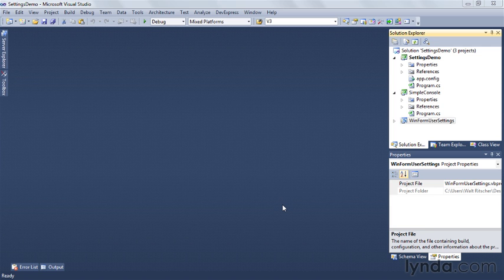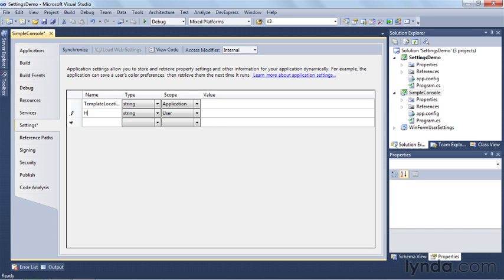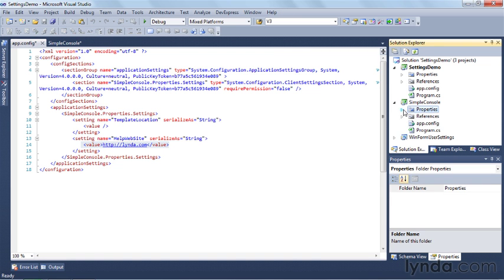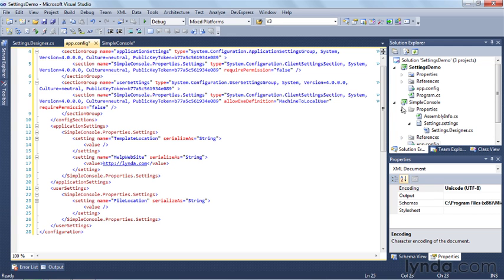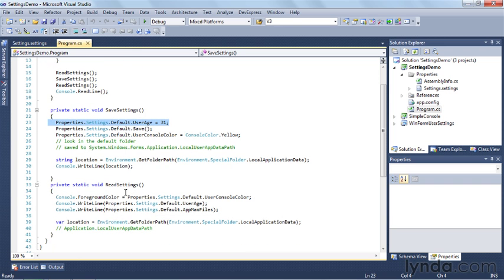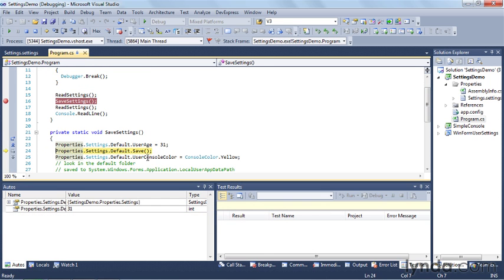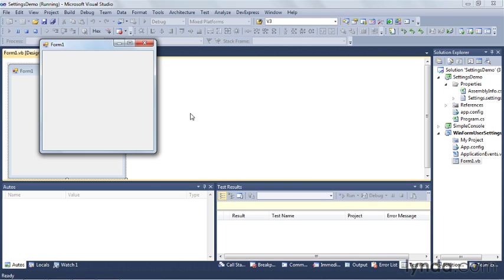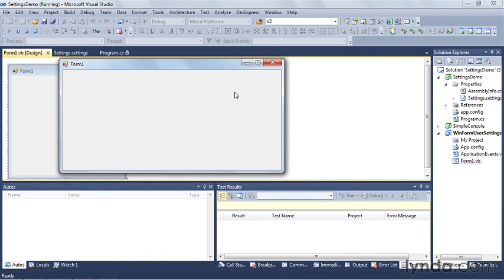C# visual studio tutorial Using the Settings Editor